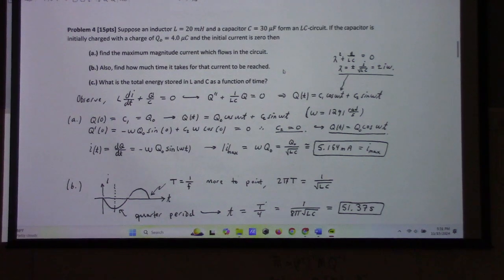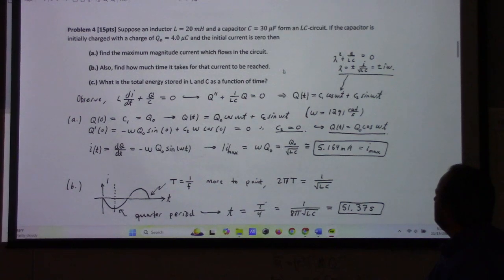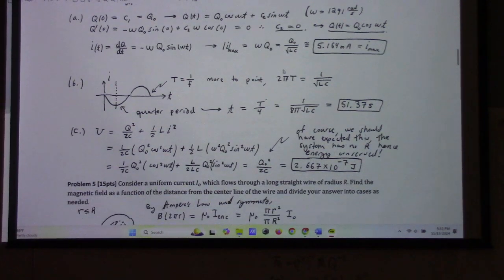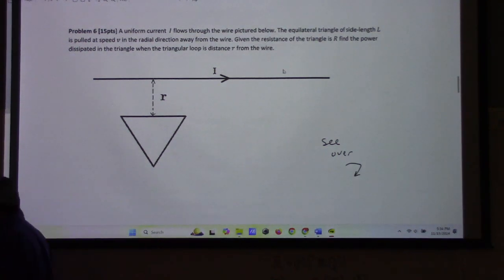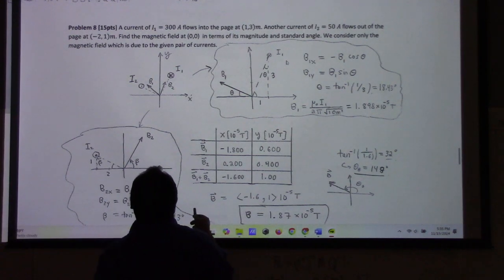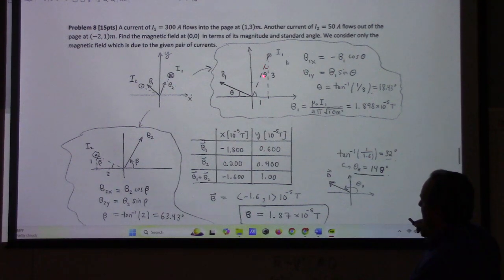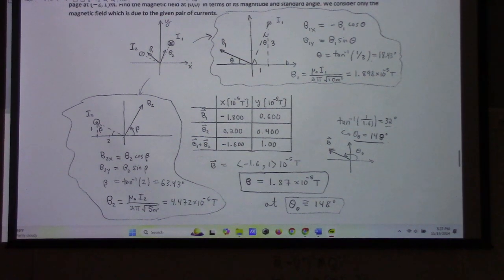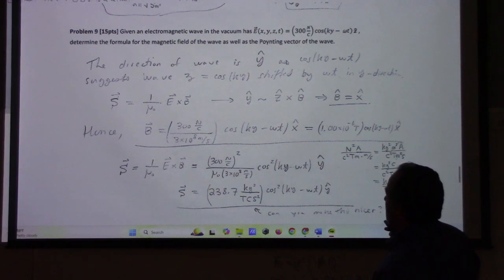Electromagnetism: Problem Session, review of old Test 3's, 11-15-24 part 2